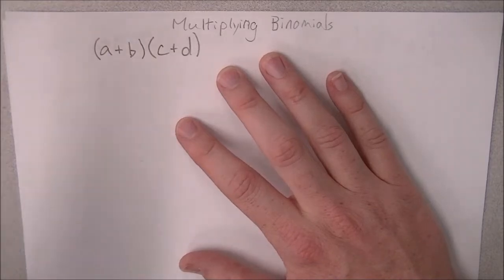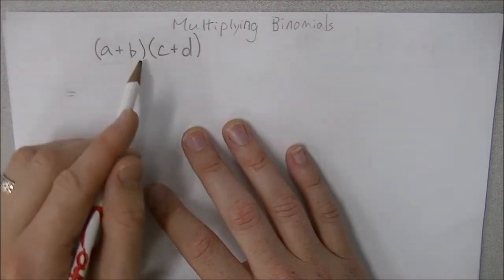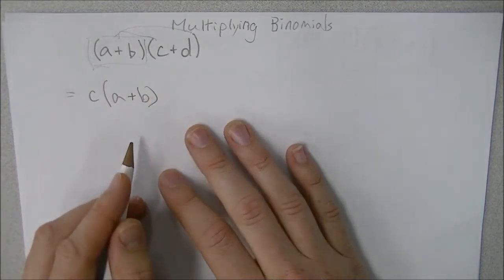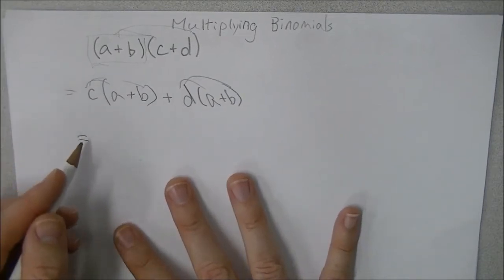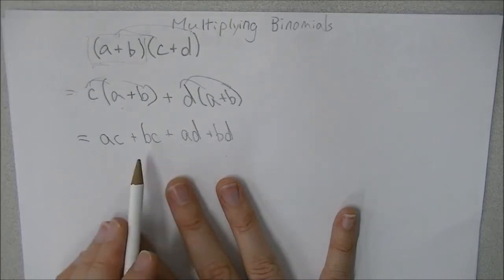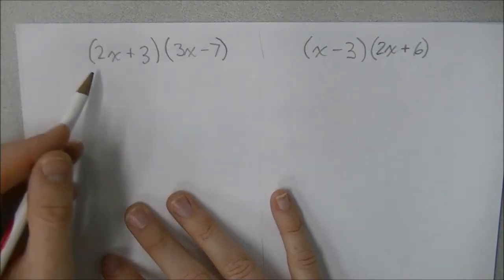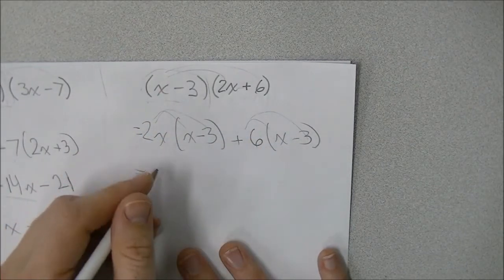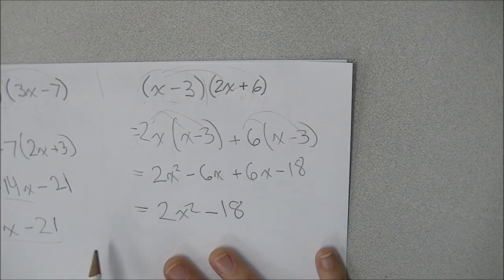MTH63 Unit 2 Lecture 1 Part 4 Multiplying Binomials